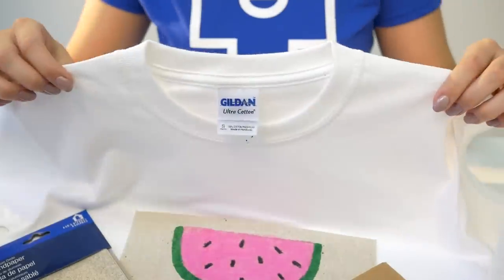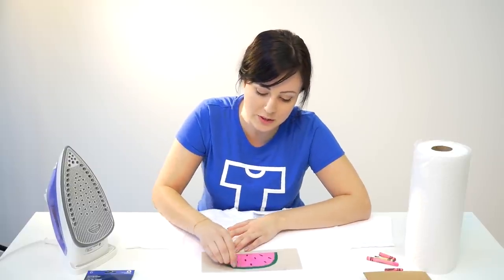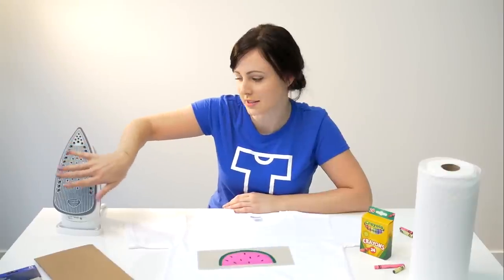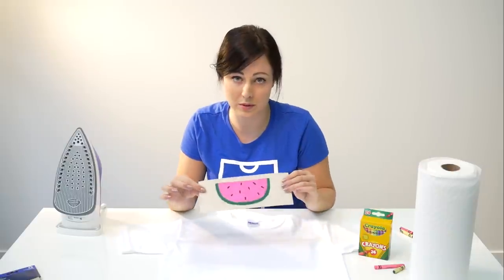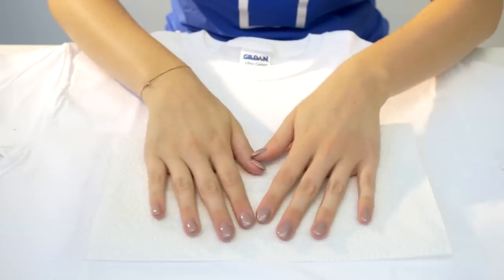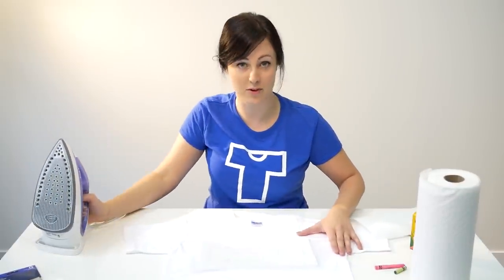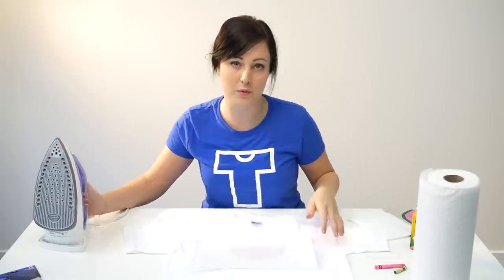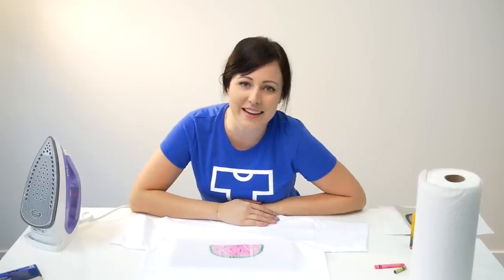DIY Custom T-Shirt Print with Crayons and Sand Paper | T.shirt.ca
Stephanie from T-Shirt.ca shows you how to create your own unique prints with crayons, sandpaper, paper towel and an iron.

ABOUT T-SHIRT.CA
We’re a Canadian online apparel company that provides blank t-shirts, sweaters, hoodies, and more at wholesale prices with no order minimum or account needed! Our products are designed specifically for custom printing, embroidery, sublimation, and more! We ship Canada-wide and offer bulk pricing discounts. If you're looking to see samples of our products in person, come visit us at our showroom/office located on West 2nd Ave. Vancouver, BC, which is open from Monday to Friday 8am-4pm!